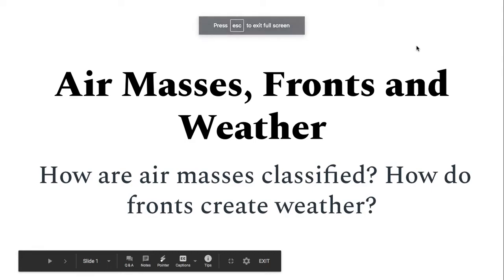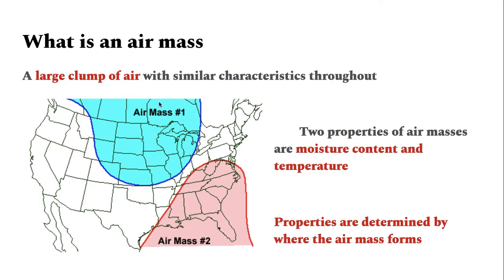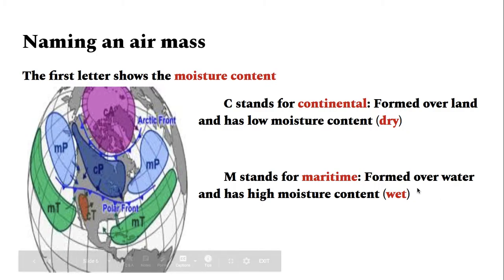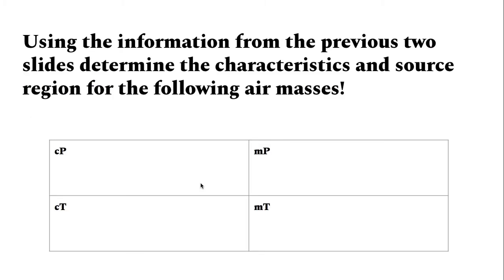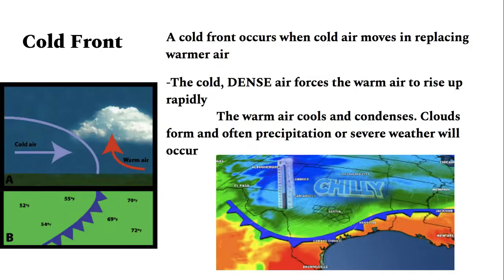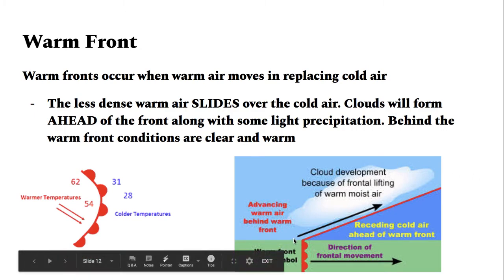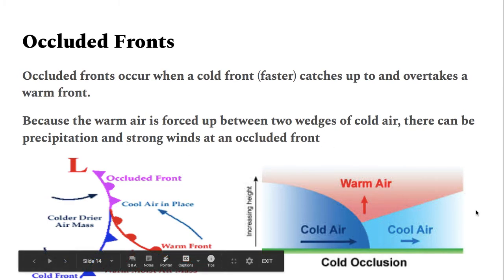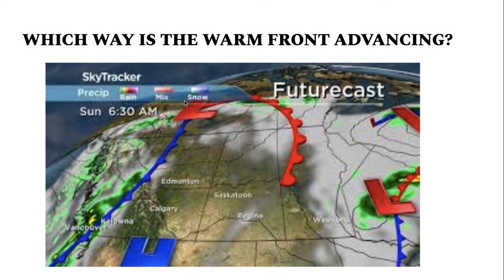Air Masses and Fronts